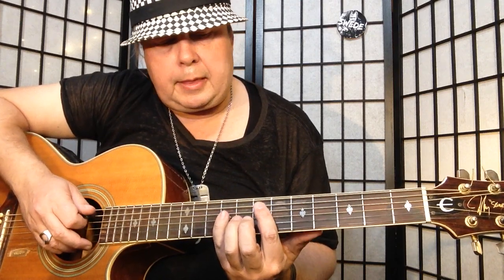Basket Case Guitar Lesson Green Day by The Swede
Born in Trollhattan, Sweden , The Swede discovered a love for music very early. Inspired by  Black Sabbath, Deep Purple and Hendrix, he started his own band at the age of 9. At 18 he left Sweden and headed for Los Angeles to follow his dream. He found himself a promising career in Hollywood. To date he has recorded and toured with over 200 acts  throughout the States, England and Sweden.

Since 2009 he has toured almost exclusively with 0000  (from the hit TV show Rock Star Super Nova). They've played over 500 shows together throughout  Europe and North America.

Swede plays Acoustic and Electric guitar, he also sings backing vocals

Musicians I Love and Admirer..
1. Ludwig van Beethoven
2. Wolfgang Amadeus Mozart
3. Johann Sebastian Bach
4. Pyotr Ilyich Tchaikovsky
5. Frédéric Chopin
6. Antonio Vivaldi
7. Johannes Brahms
8. Franz Schubert
9. George Frideric Handel
10. Claude Debussy
11. Sergei Rachmaninoff
12. Richard Wagner
13. Giuseppe Verdi
14. Felix Mendelssohn
15. Antonín Dvořák
16. Niccolò Paganini

Jimi Hendrix

Widely recognized as one of the most creative and influential musicians of the 20th century, Jimi Hendrix pioneered the explosive possibilities of the electric guitar. Hendrix’s innovative style of combining fuzz, feedback and controlled distortion created a new musical form. Because he was unable to read or write music, it is nothing short of remarkable that Jimi Hendrix’s meteoric rise in the music took place in just four short years. His musical language continues to influence a host of modern musicians, from George Clinton to Miles Davis, and Steve Vai to Jonny Lang. Hendrix was the revolutionary guitar god, enuff said!

7. Angus Young

learn how to play easy power chordsTwo decades after Angus Young first emerged AC/DC’s axe-wielding dervish at age 14, the we Scottish Aussie remains one of the sturdiest bridges between young metal-ists and rock’s blues roots. Although he did great work before and since, Young will always be best known for 1980’s Back In Black, a blue-collar masterpiece which, with killer classics like “You Shook Me All Night Long,” remains an all-purpose primer for riff writing and tight, scalar lead playing. Never mind the fact that the man does it all while spinning around like chinchilla on speed. Though he may be dwarfed by his signature oxblood SG, Angus Young is a giant among men.

Jimmy Page

Jimmy Page GuitarArguably the most emulated guitarist in rock history, Jimmy Page is additionally assured a place in the music’s pantheon of greats for his roles as a musical director, produce and all-around guru of Led Zeppelin.

His Rampaging, blues-based work on anthems like “Whole Lotta Love,” “Communication Breakdown” and “Rock And Roll” defines heavy metal. His real genius, however, was his ability to expand the parameters of the genre to include elements of traditional English folk, reggae, funk, rockabilly and Arabic classical music.

Page the guitarist has never been a facile as Edward Van Halen or Steve Via, but few players in rock